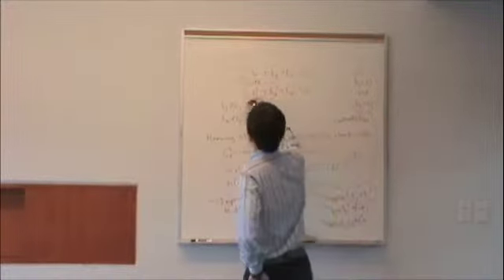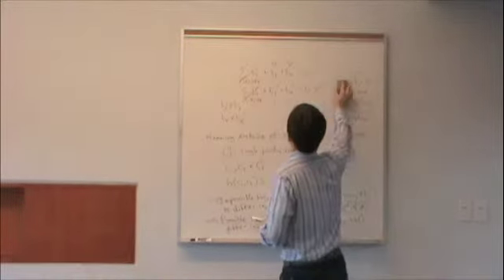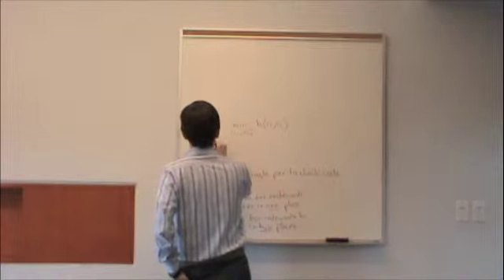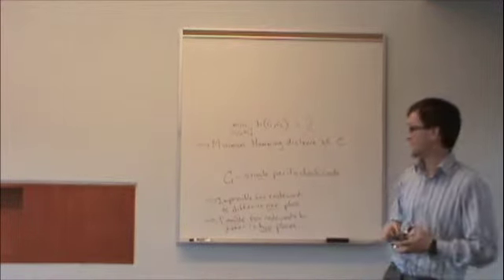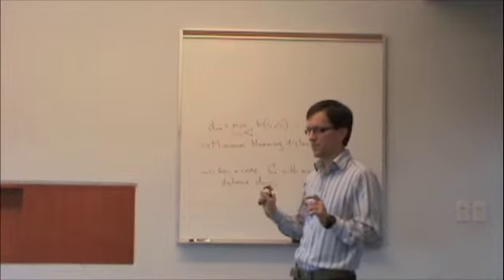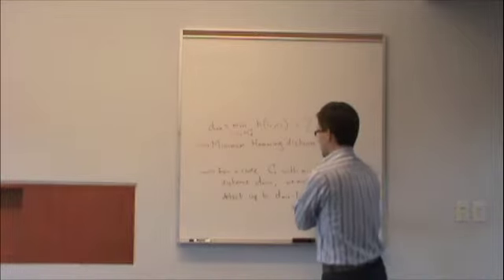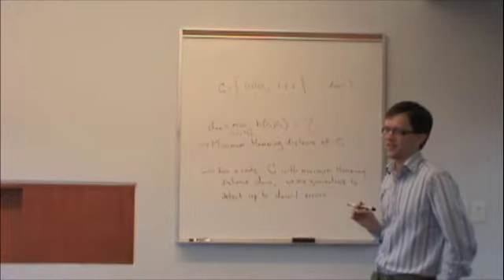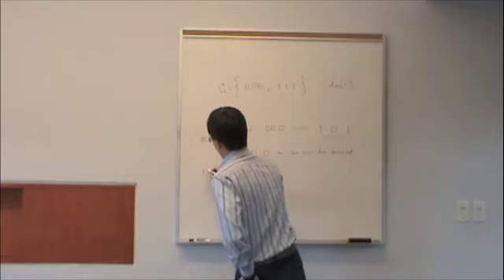Nov27-d-ErrorDetectionAndCorrection4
Lecture on Nov. 27, 2009.  Eror detection and correction (part 4 of 6).